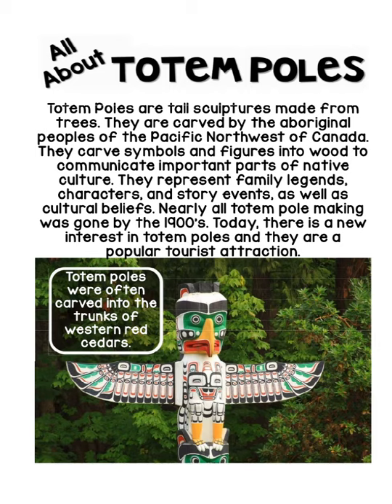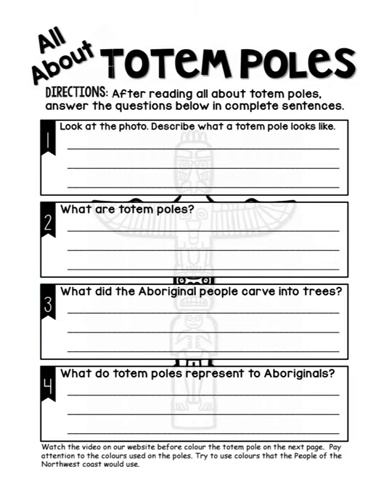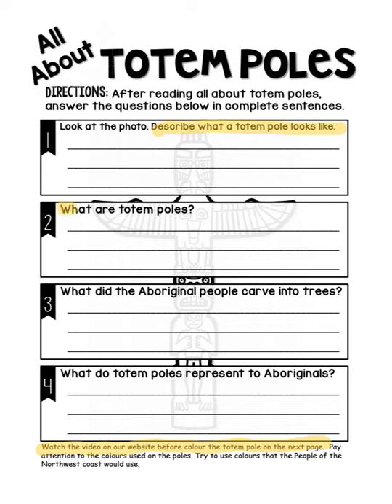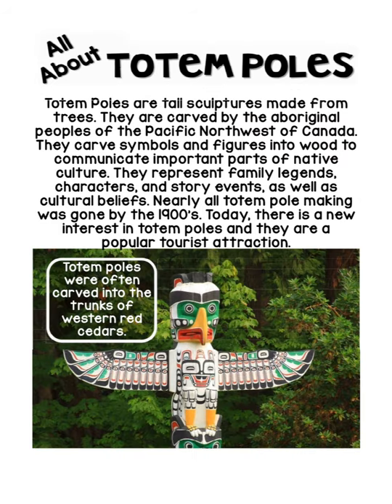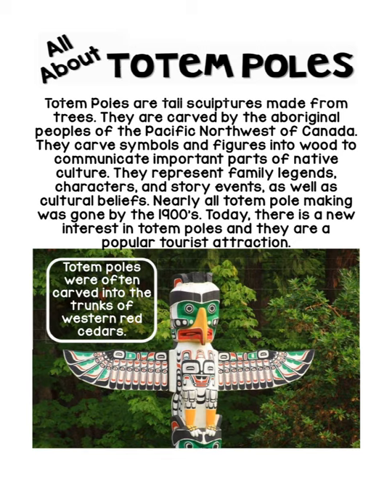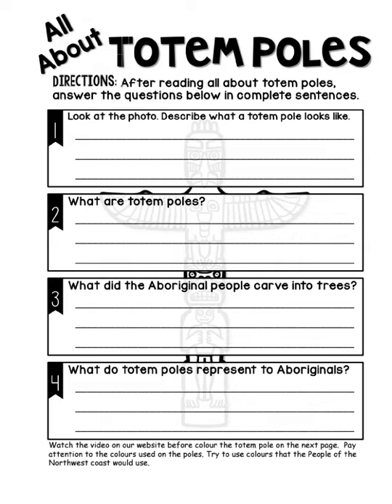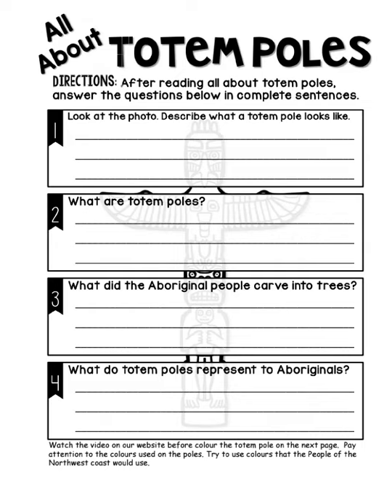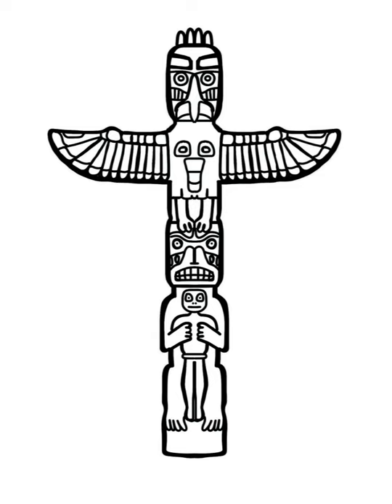All About Totem Poles